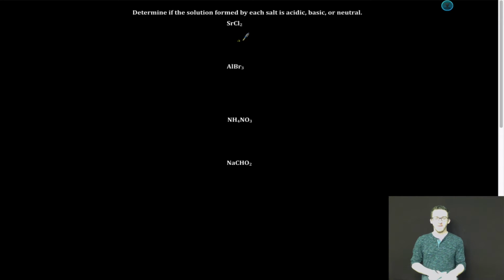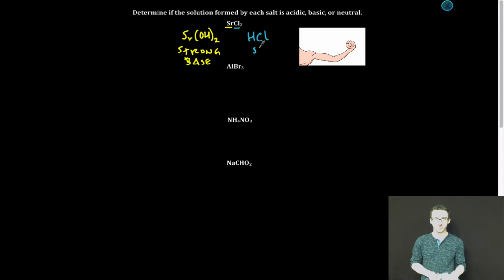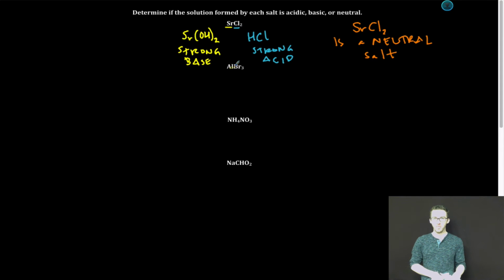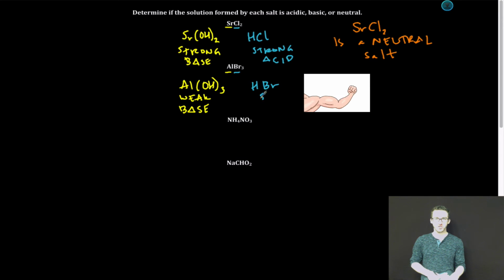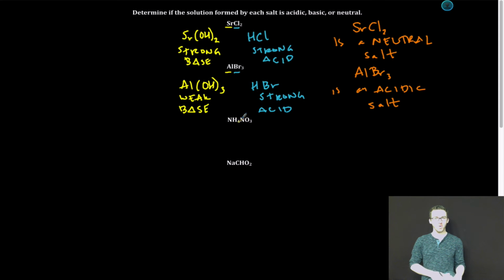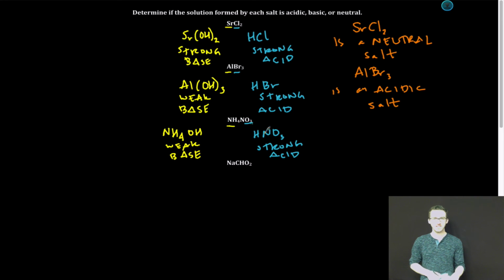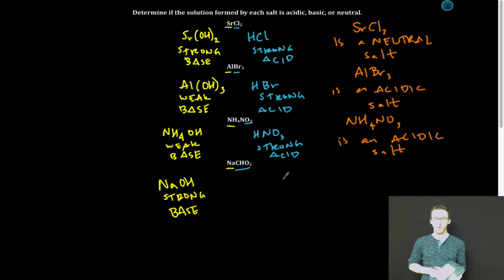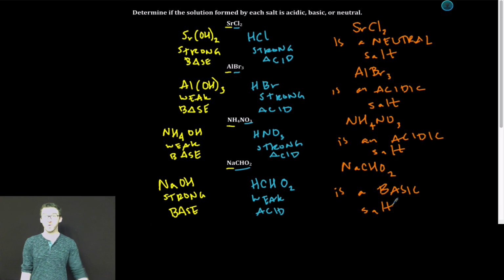Acidic, Basic, or Neutral Salts Guided Practice